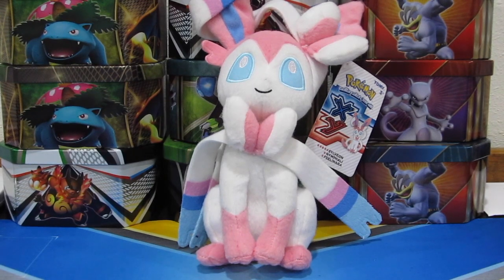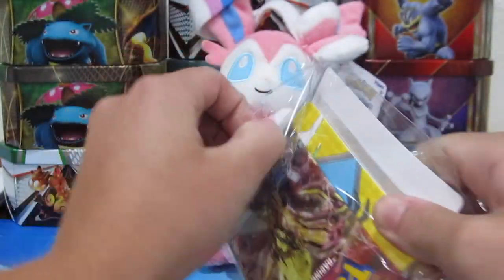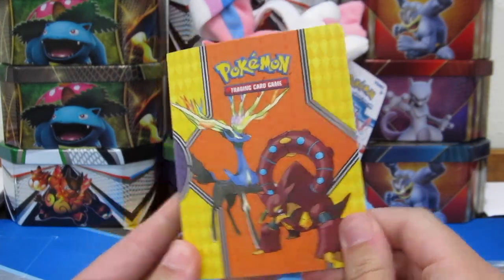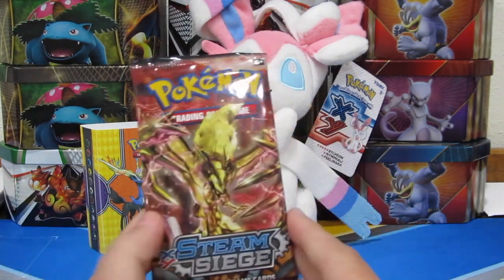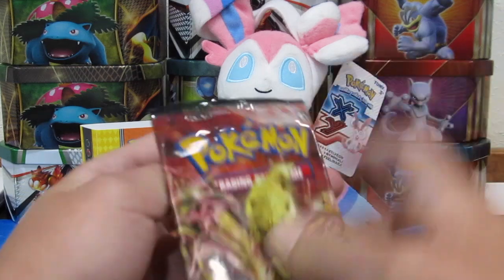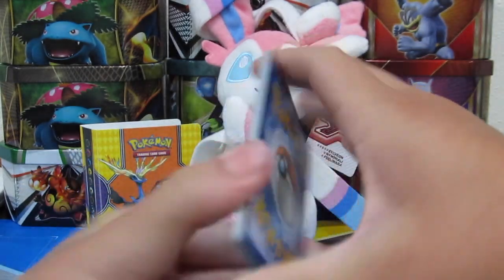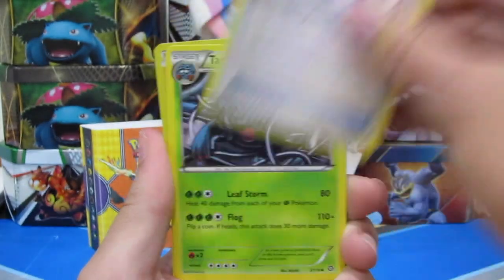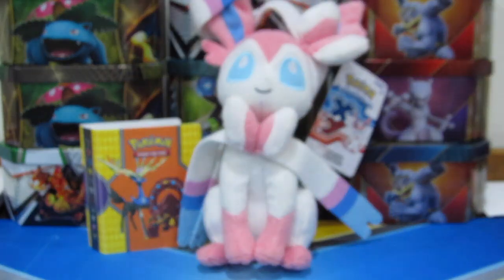Pokemon Cards- Steam Siege Mini Binder Pack Opening!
Hi guys! Today we are opening the Steam Siege Mini Binder which comes with one pack of Steam Siege! On the Front of the binder it features Xerneas and Volcanion and on the back is Yveltal and Gardevoir! Enjoy the video!